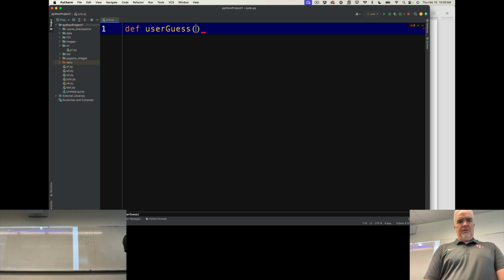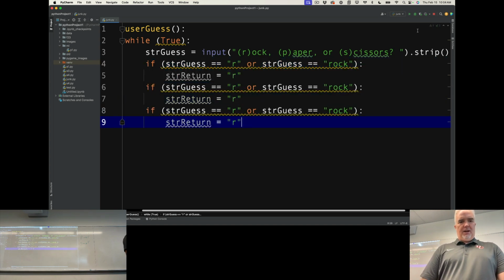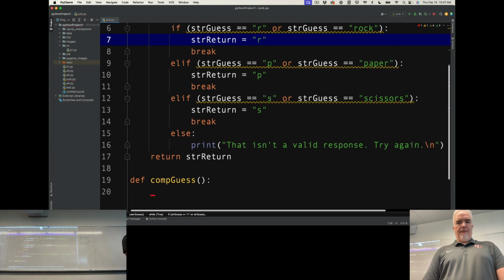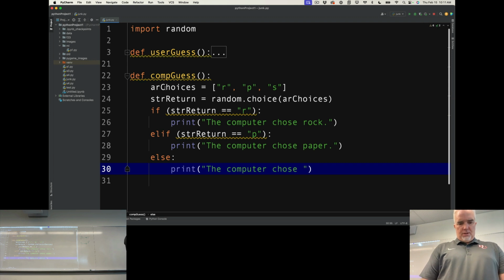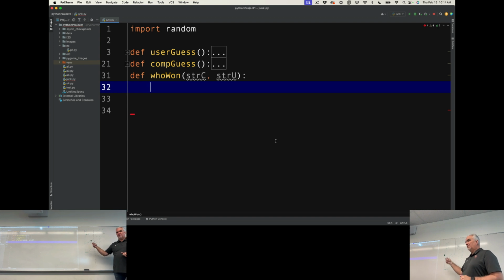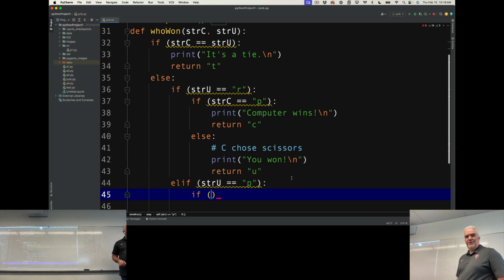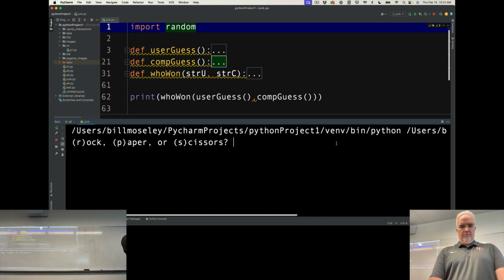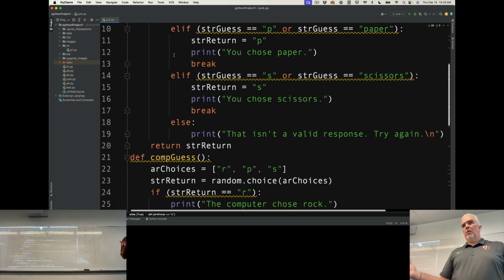Python - Module 6 - A6 Code Walkthrough (Spring 2024)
A walkthrough of the creation of three custom functions for the A6 assignment, along with basic demonstration of their use.